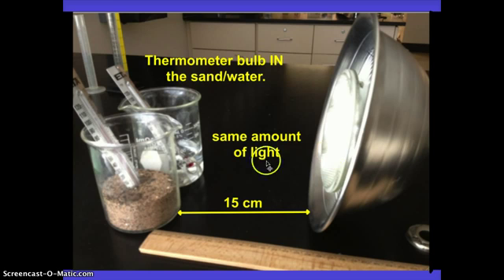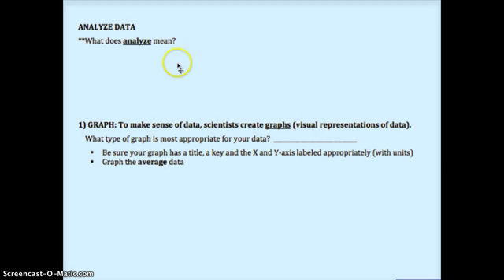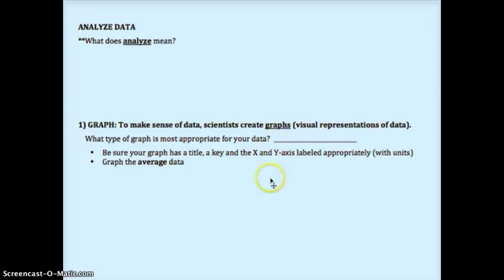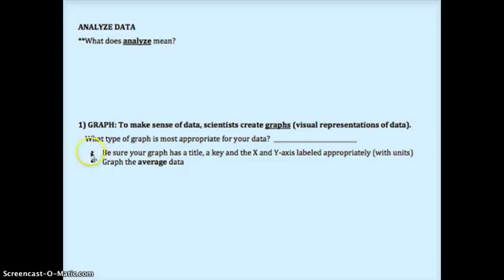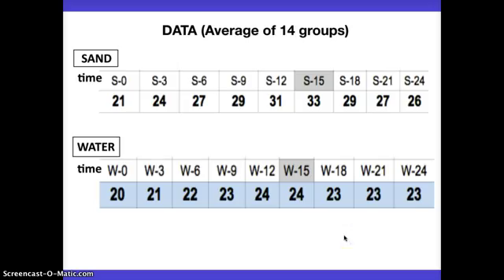Copy of Set up Graph (April 7)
Set up Graph (April 7)